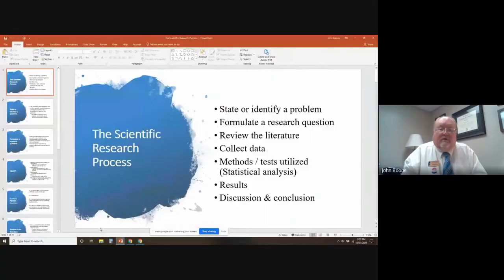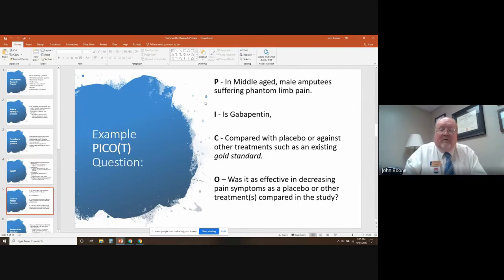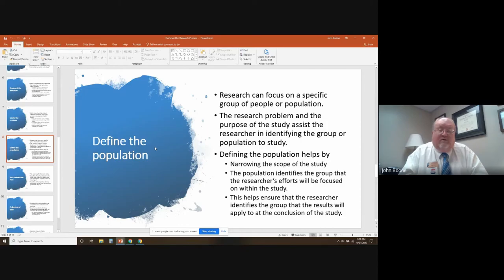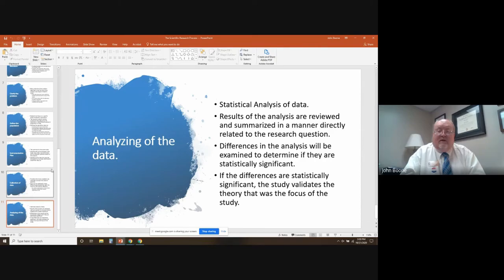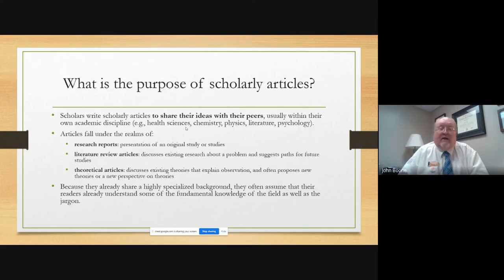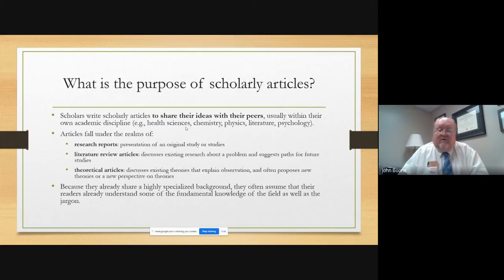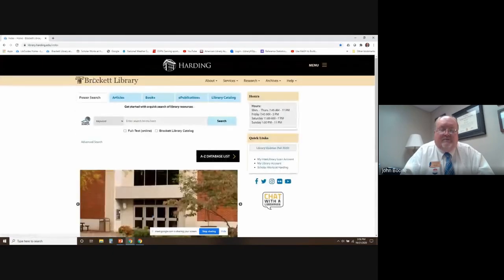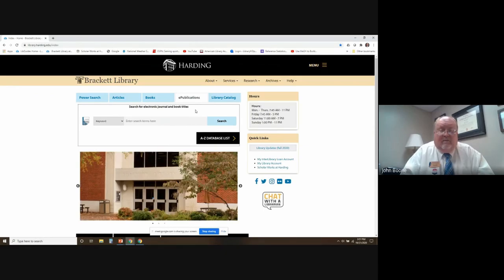Scientific Research (Chemistry 1610)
This video goes over the scientific research process, the evaluation of information sources, and an overview of related library databases.